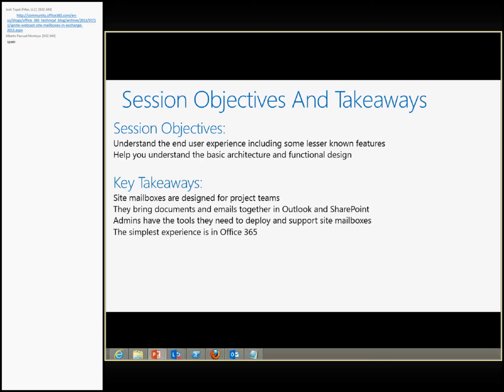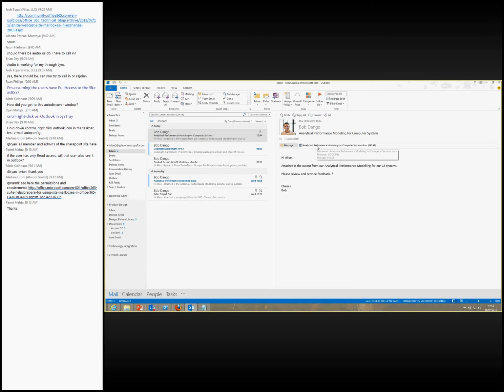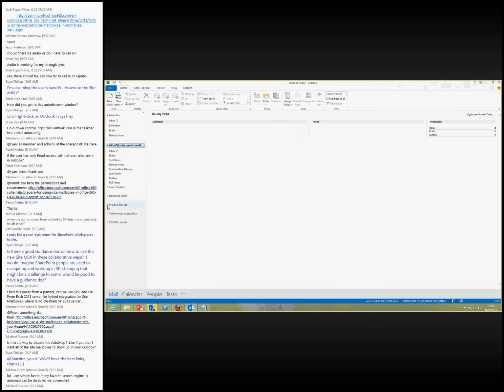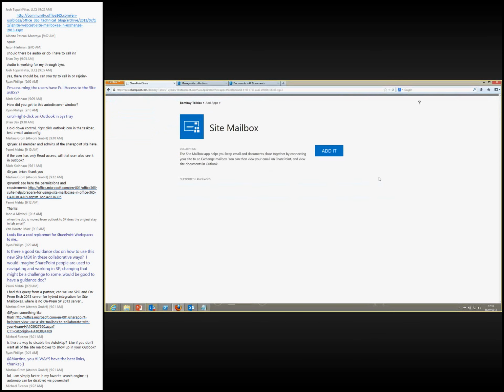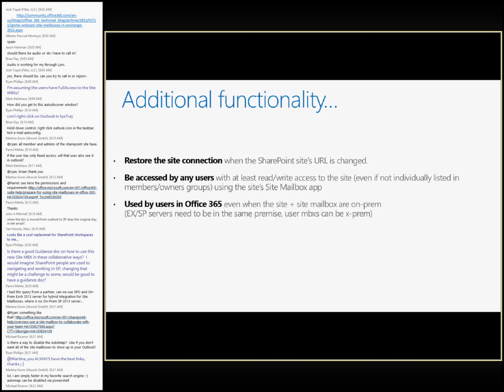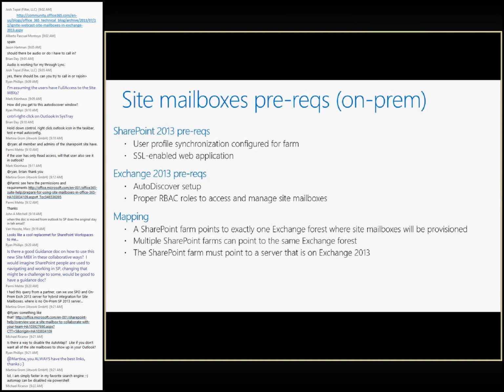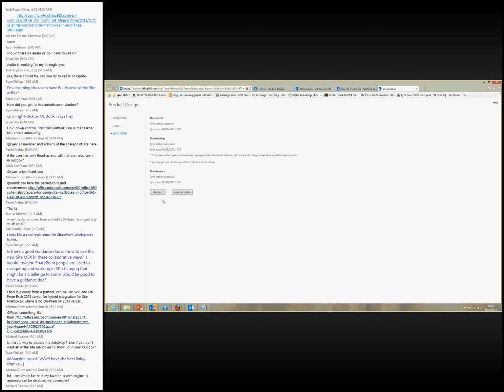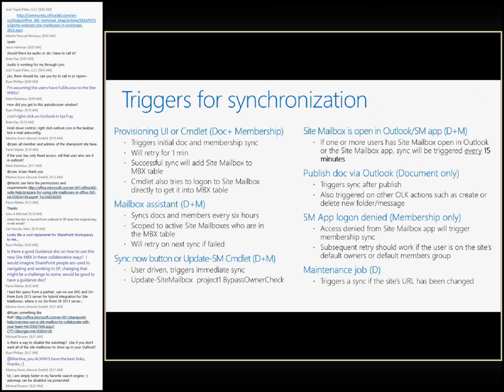Ignite Webcast - Site Mailboxes in Exchange 2013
In this session we will talk about how easy it is to setup, manage, configure and administer Site Mailboxes in your Exchange 2013 environment.

We are excited to have Roop Sankar back and leading our webcast. Roop is a Premier Field Engineer for Microsoft in the UK. He has close to 8 years of IT experience and is very passionate about technology. This is a great opportunity to join a discussion with our Microsoft presenters.